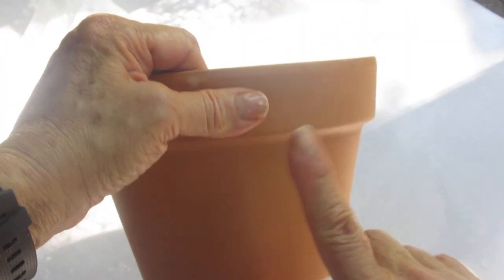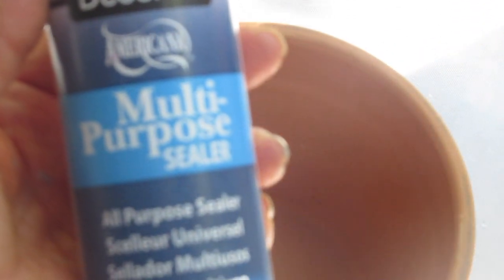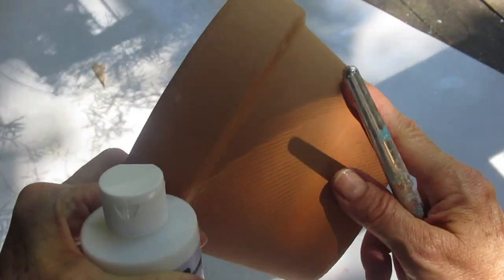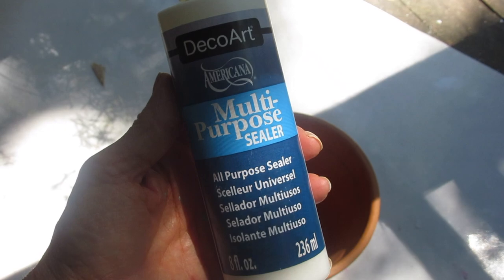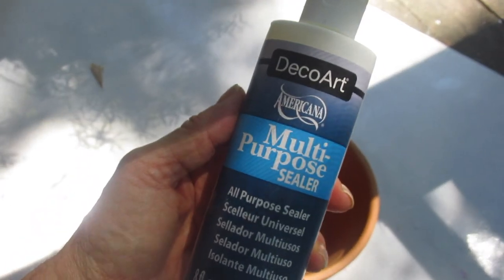How to create a Seahorse planter Terra Cotta Pot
E Book, succesful Decoupage every time
Free Kindle App link specific to your device
Sharpie Ultimate collection
chalky paint Lace color
Acrylic paint set
napkin decoupage glue
Polyform Air Dry clay
Seashell/nautical mold
Seahorse napkins *sell out quickly see more 👇
Nautical Napkins
Starfish napkins
E6000 glue
Coarse Glitter
Craft sand
Triple Thick Glaze
weatherproof sealer spray
non weatherproof matte top coat